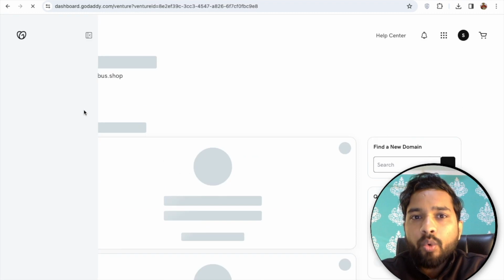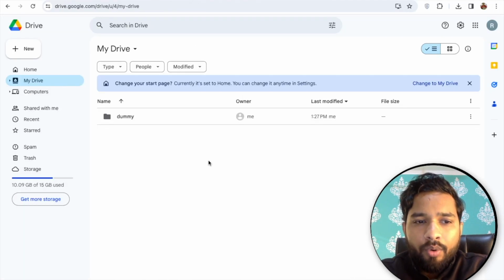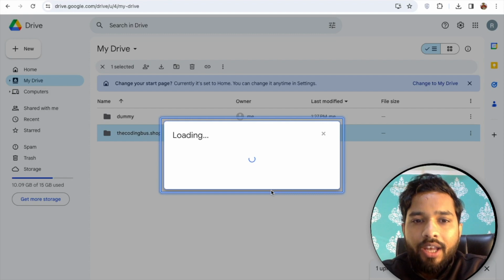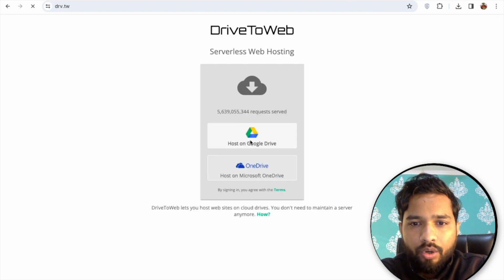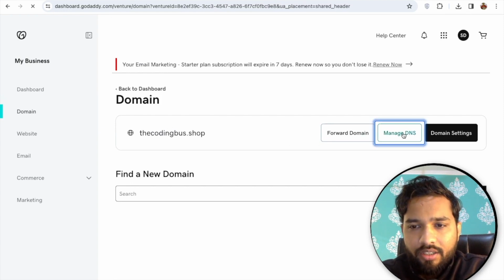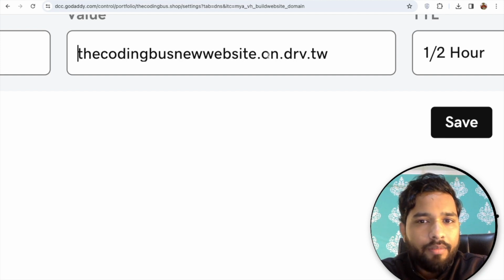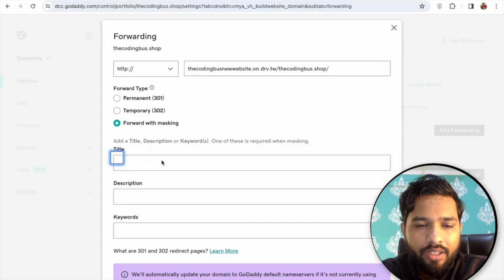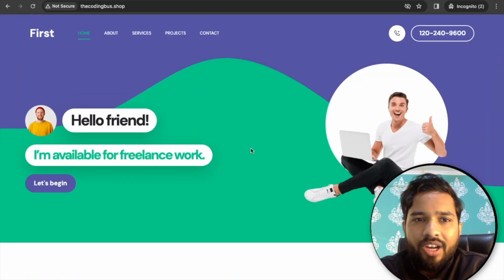How To Host Website To Google Drive | A Step-By-Step Tutorial.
Embark on a journey into the realm of web hosting with our comprehensive tutorial, where we demystify the process of hosting your website using the versatile Google Drive platform. Whether you're a novice seeking to establish your online presence or someone looking to broaden their web hosting skill set, our step-by-step guide is designed to cater to all levels of expertise.

In this tutorial, we navigate through the intricacies of Google Drive, transforming it into your website's new home. We've stripped away technical complexities, presenting you with a straightforward, user-friendly approach to make the hosting experience seamless and accessible.

Forget about the daunting tech jargon. Our tutorial is a beacon of simplicity, ensuring that you can follow along effortlessly. From initiation to completion, we walk you through each stage, providing clear instructions and insights to empower you with the knowledge to host your website with confidence.

Join us in unraveling the possibilities of Google Drive for website hosting. No matter your background or experience level, our tutorial aims to empower you, making web hosting an enjoyable and achievable endeavor. Elevate your online presence today with our step-by-step guide.